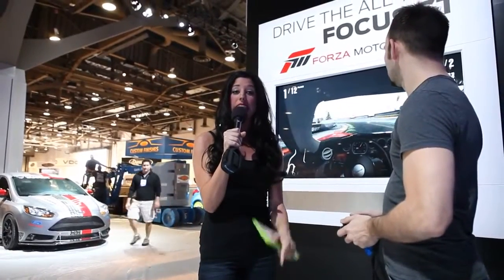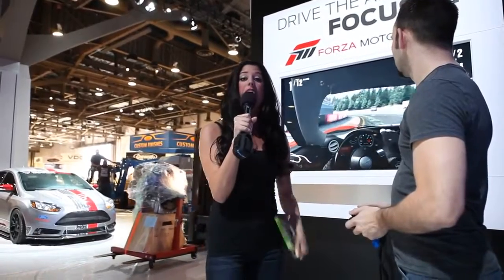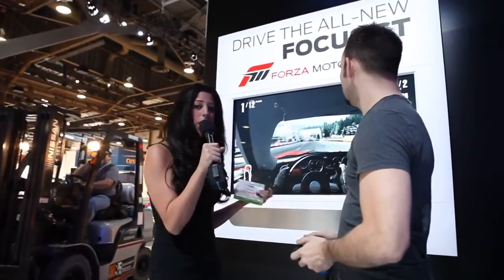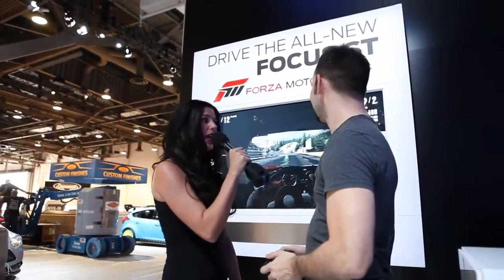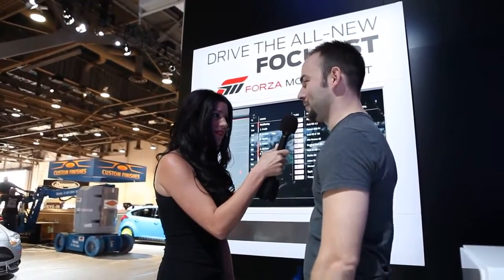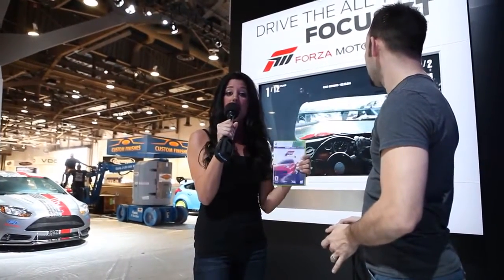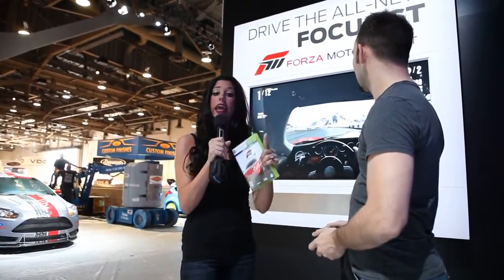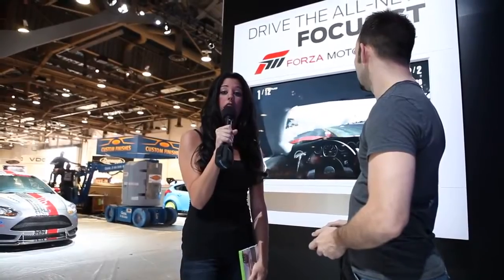Ford Focus ST Gaming Area